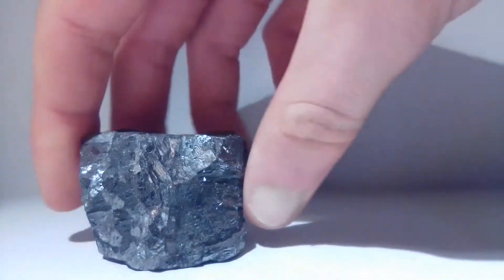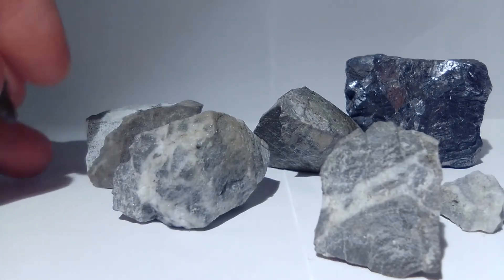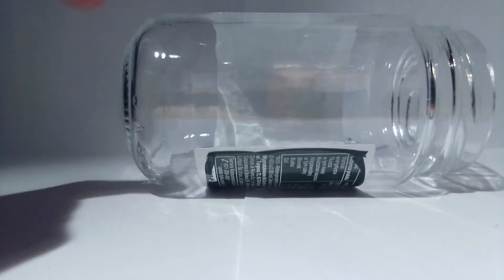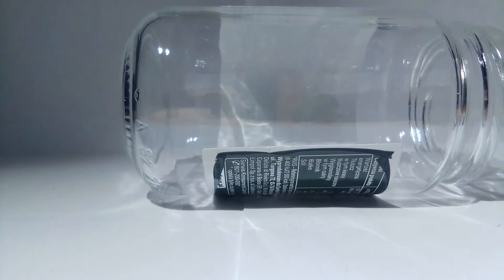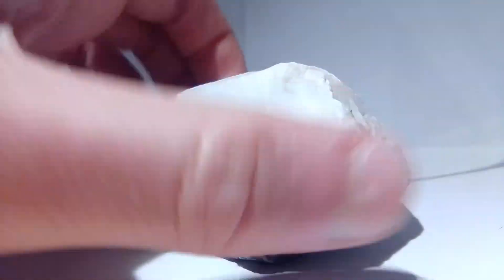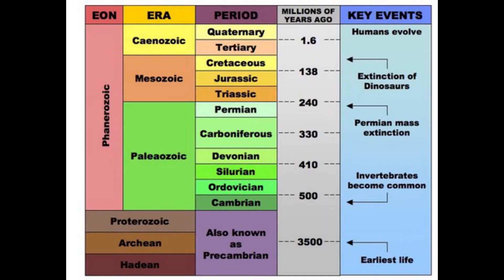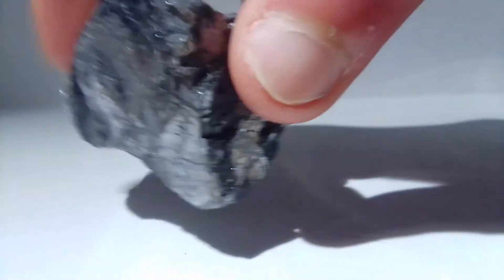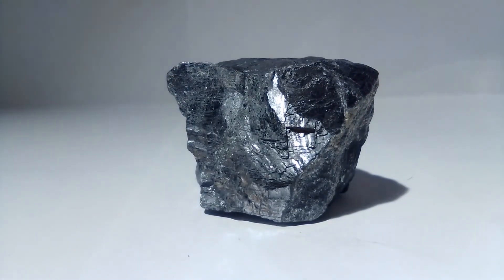Identifying rocks and minerals from abandoned uranium mine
Longer video in which I try to identify rocks and minerals sent to me by a friend. The thumbnail was made by Tymek. Leave a comment or like if you want to see more content about minerals.